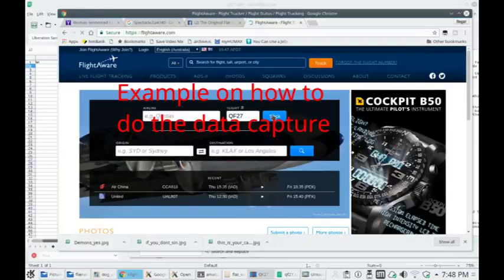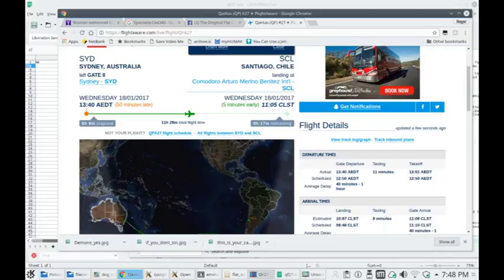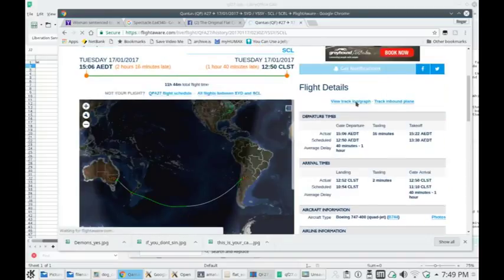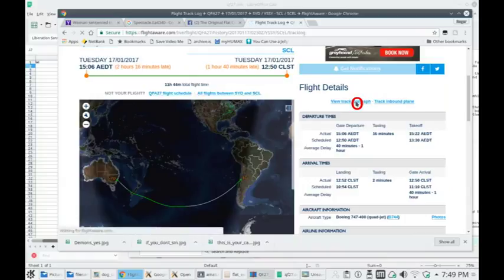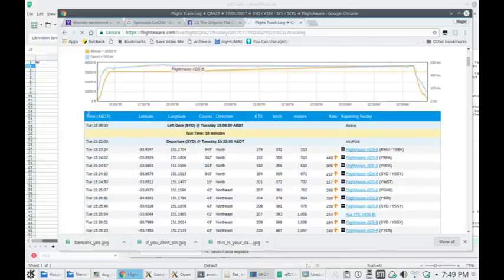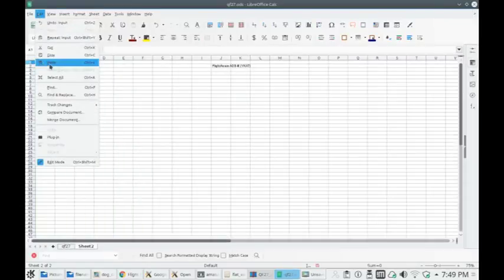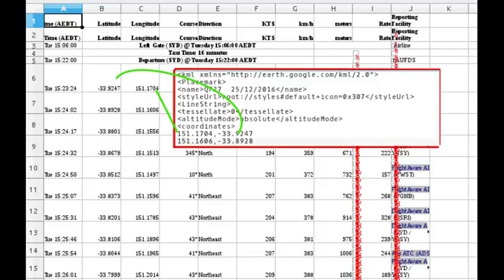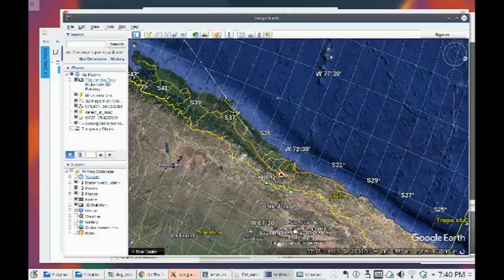How to import flightaware data to google earth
records the paths taken by aircraft. And if you ever wanted to plot these flight paths on google earth this video shows you how to do it.
You can follow the instructions here or you can just click the google earth button as appears at 0:42 seconds in my video and have flightaware write the data for you in the correct format.

Below is the format of a kml file: replace "longitude, latitude" with actual data.
Repeat with a new longitude, latitude on each line
Also replace "(" with a less than sign and ")" with a greater than sign. You tube does not like xml in the description field.

(Placemark)
(name)QF27  25/12/2016(/name)
(styleUrl)root://styles#default+icon=0x307(/styleUrl)
(LineString)
(tessellate)0(/tessellate)
(altitudeMode)absolute(/altitudeMode)
(coordinates)

longitude,latitute
151.1683,-33.9172

(/coordinates)
(/LineString)
(/Placemark)
(/kml)